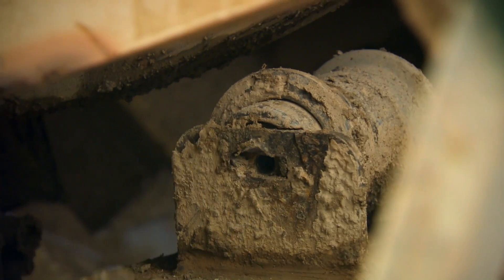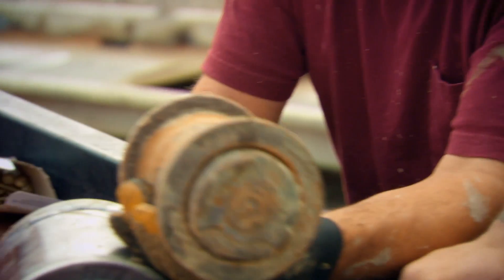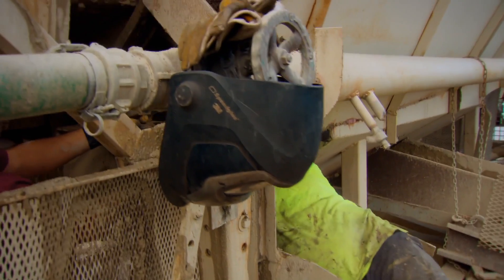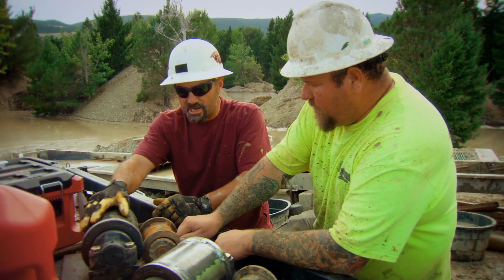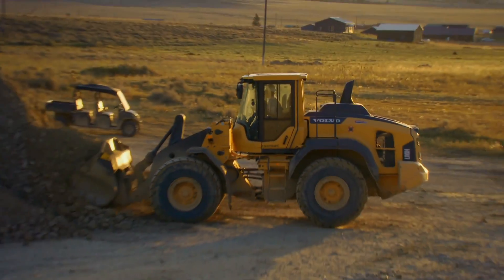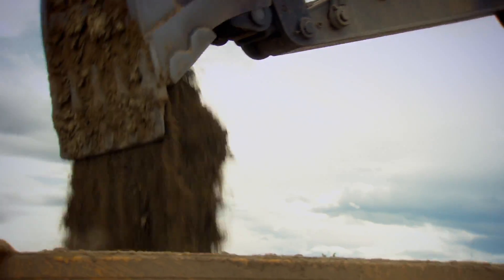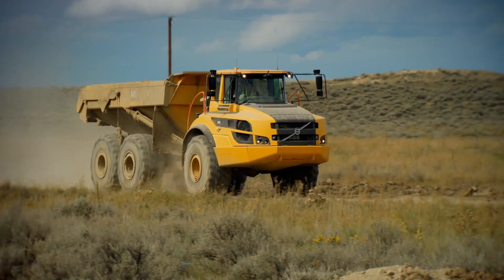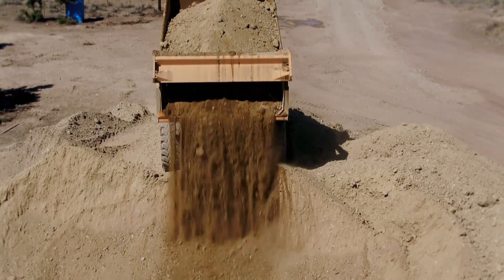Dave's New Piece Of Equipment Will Double Production Of Gold! | Gold Rush: Dave Turin's Lost Mines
After having not so good results, Dave wants to double production. But changing the rollers won't be enough: the team has to work harder than ever.